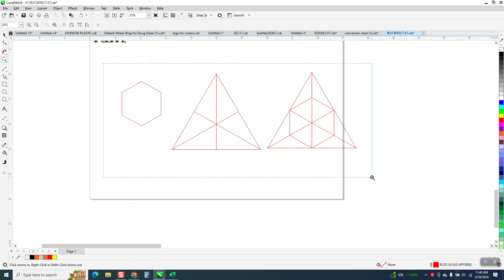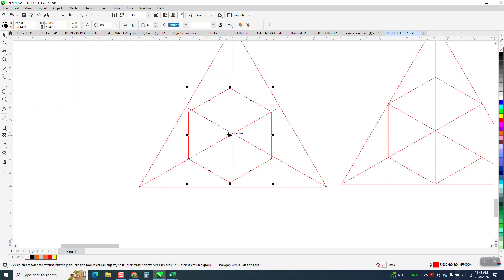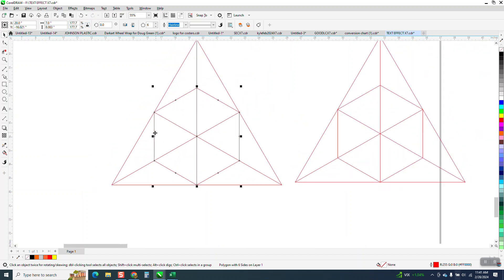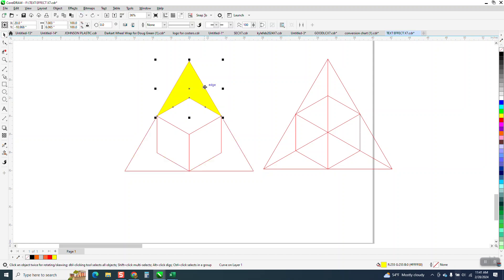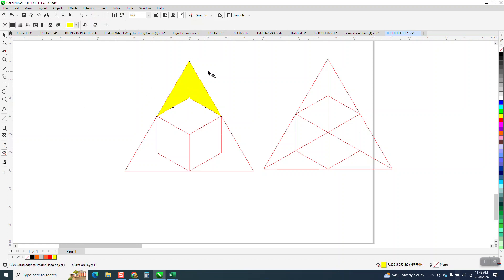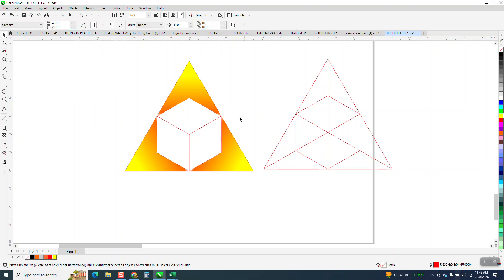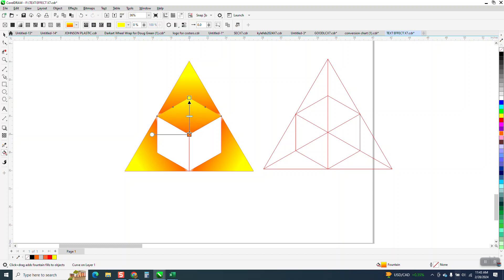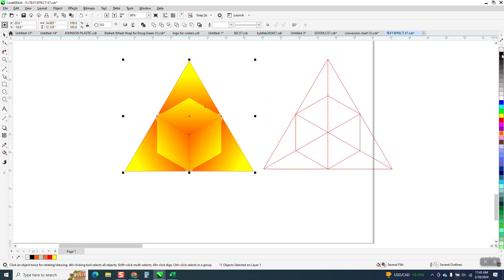CorelDraw Tips & Tricks Pattern with Triangles and more Part 2